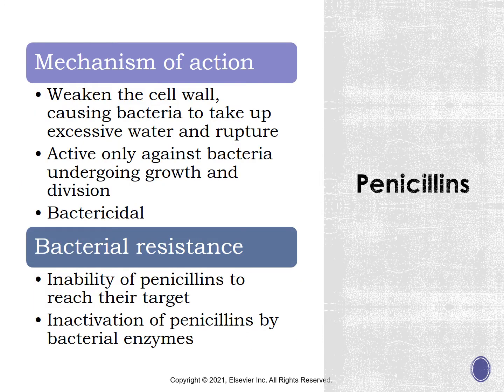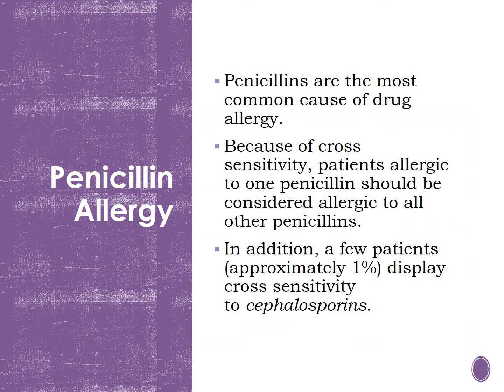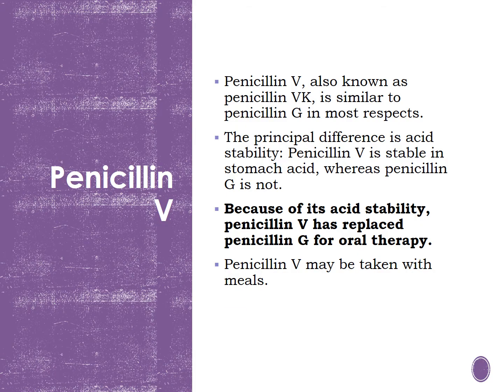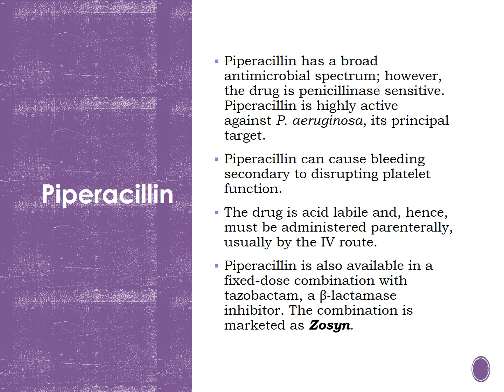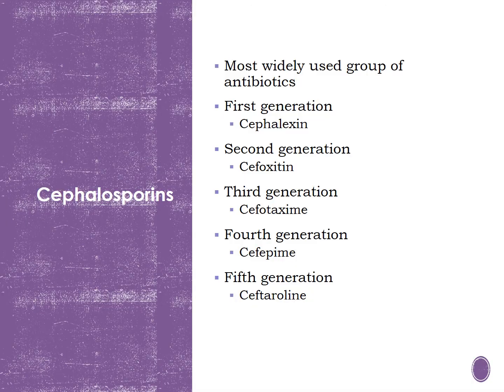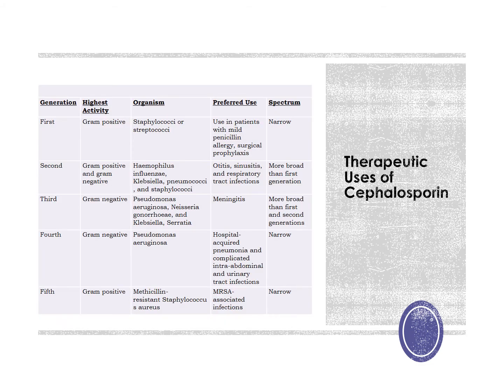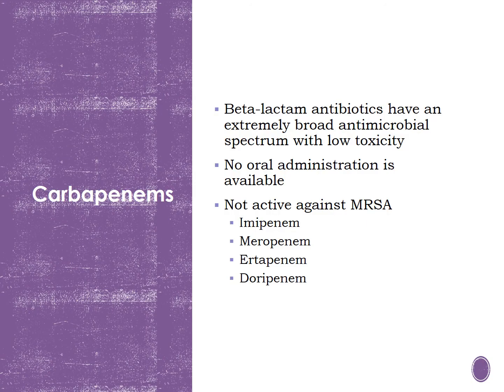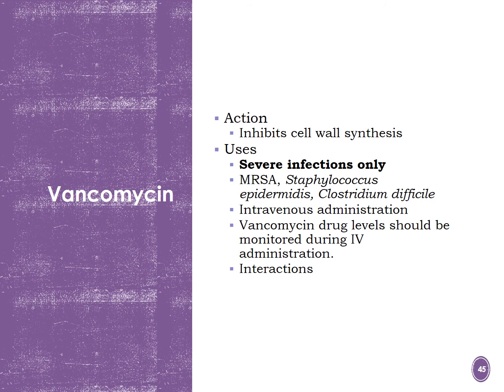Drugs That Weaken the Bacterial Cell Wall I Penicillins